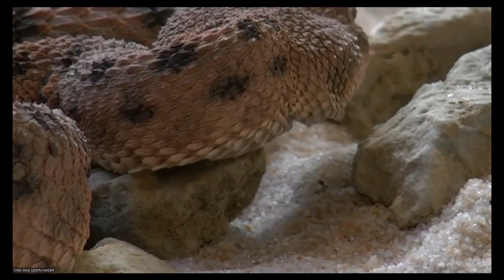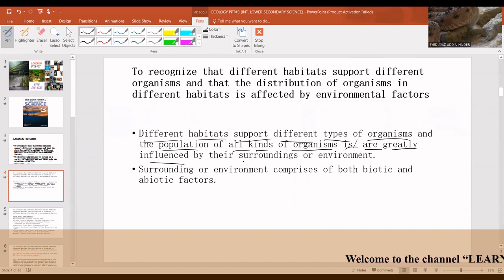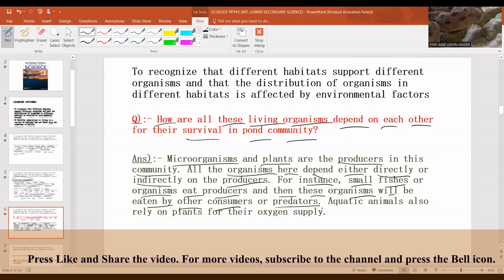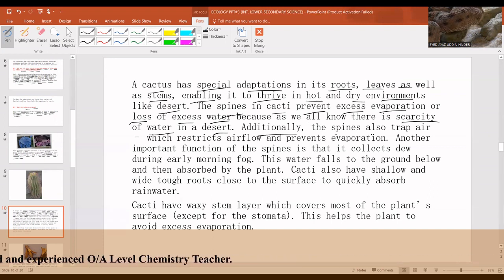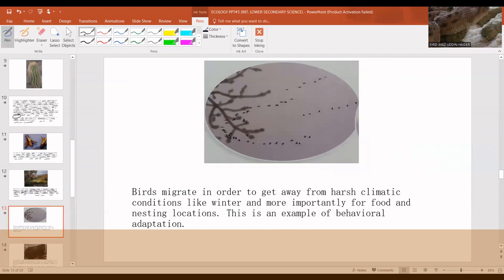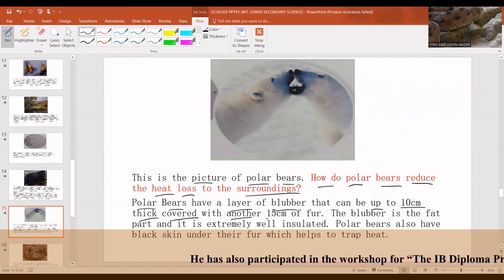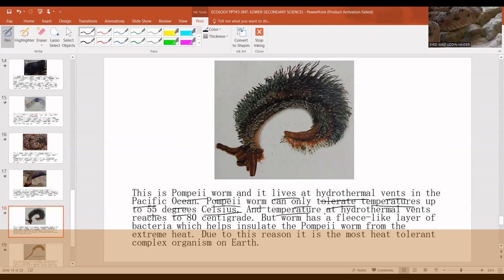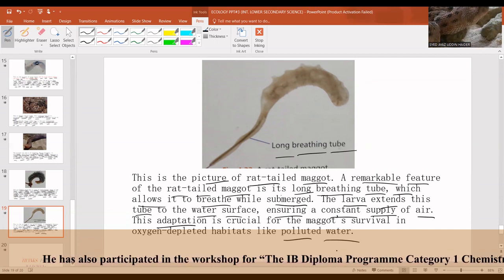ECOLOGY VIDEO#3 (GRADE 8 SCIENCE)